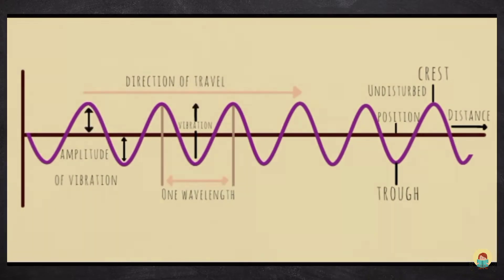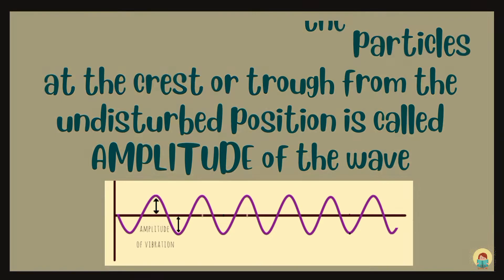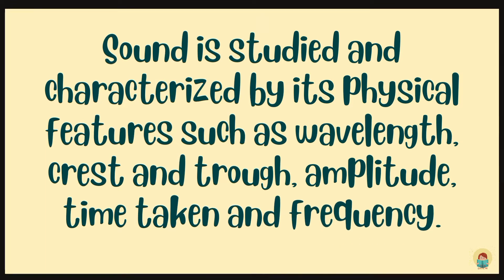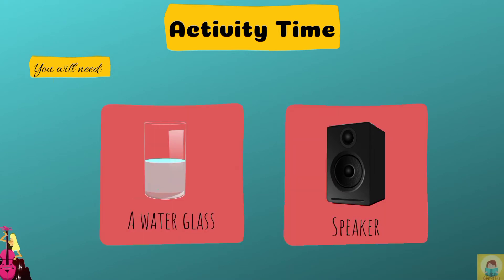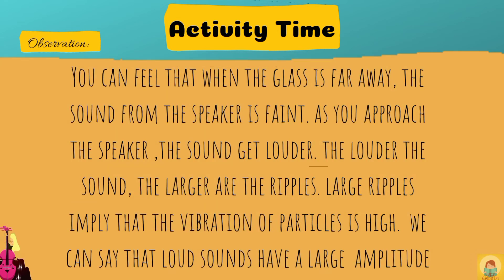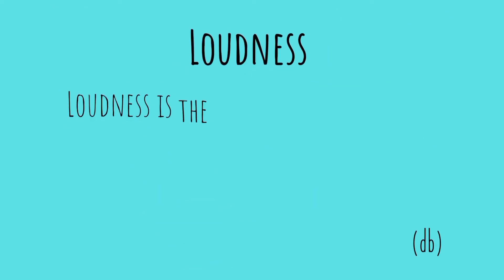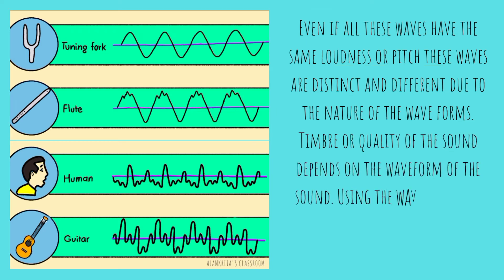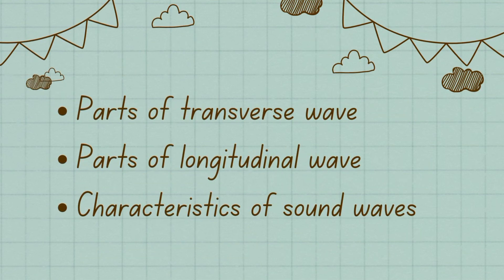Sound | Part 2 | Physics | Class 8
Sound part 2

The magnitude of disturbance in the medium on either side of the mean value is called as Amplitude(A).
Larger the amplitude, louder the sound.

The number of oscillations per second is called frequency.
Expressed in Hertz (Hz).

Time taken for one complete oscillation to travel across a point.
 T = 1/f. (Seconds)